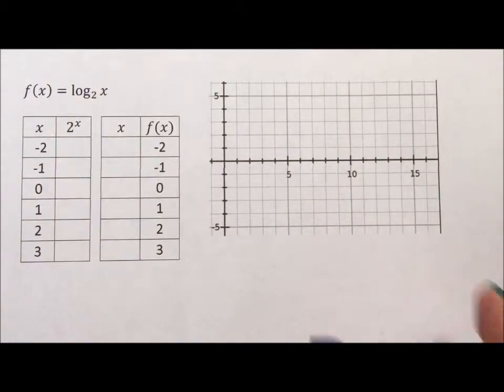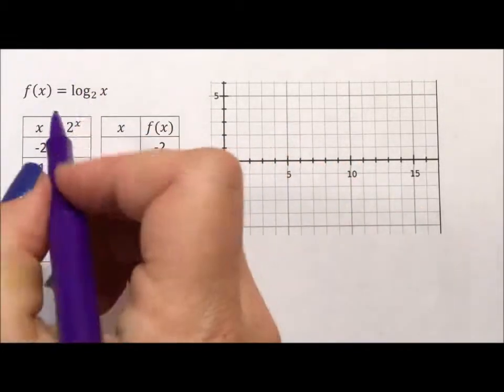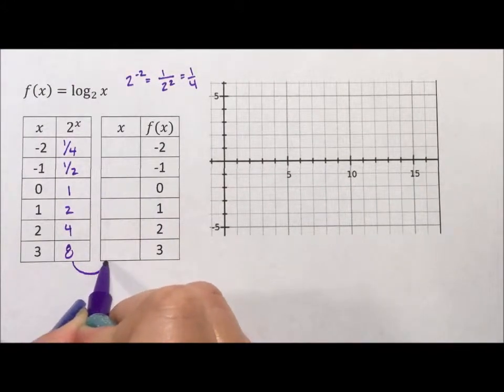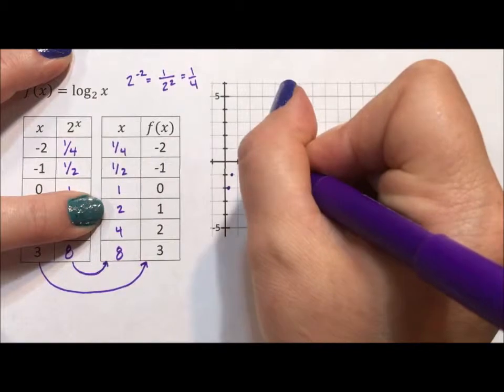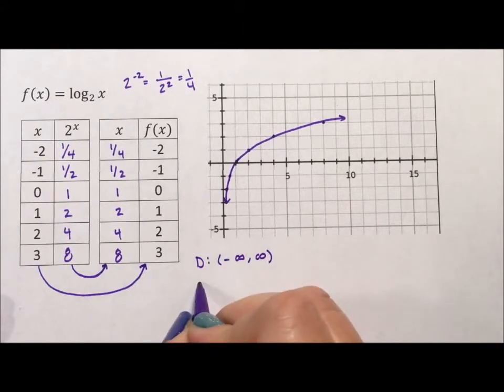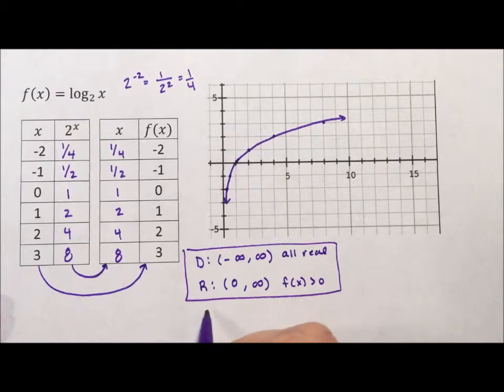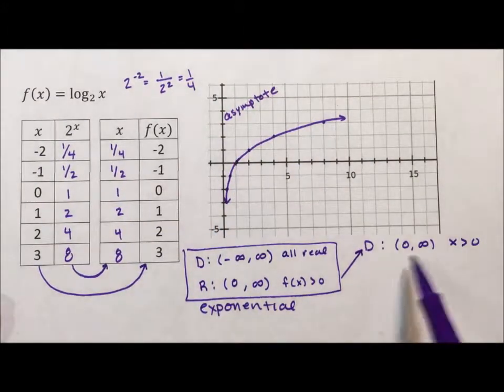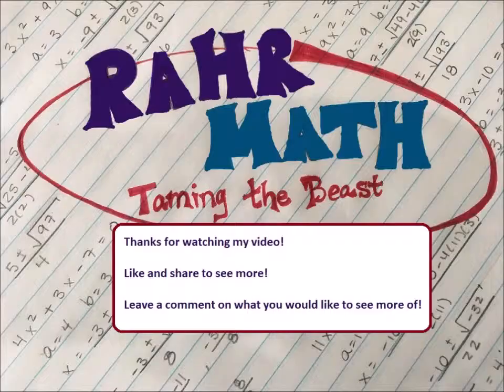Logarithmic Graph - log base 2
This video shows how to graph a logarithmic function. It utilizes the inverse of the log, an exponential function, to generate a table of values to graph. A discussion of domain and range of both functions finishes off the video.